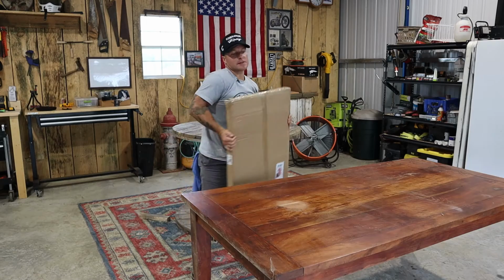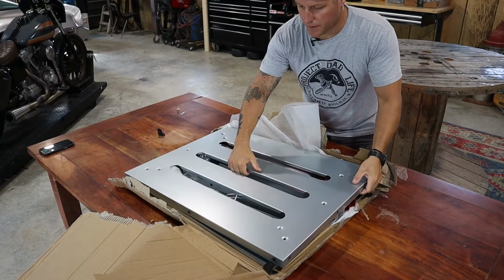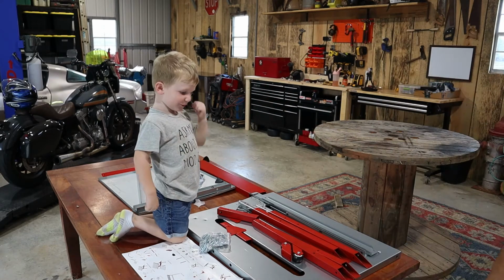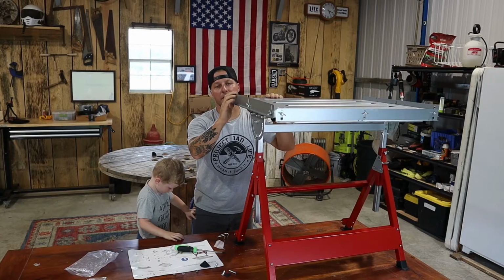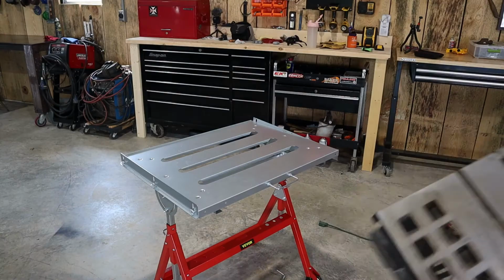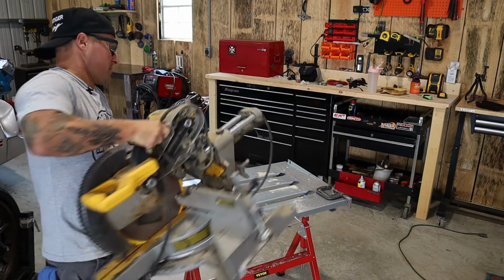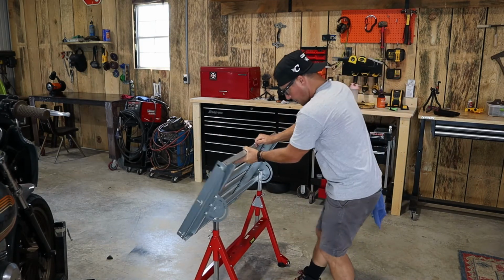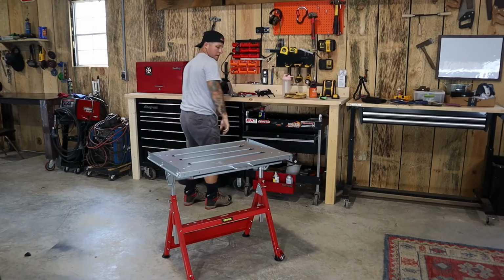WORTH IT? VEVOR welding table, Steel industrial workbench. unboxing and review.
VEVOR GAVE ME A FREE WORK TABLE LETS TEST IT OUT. Vevor welding table industrial workbench unboxing and review.
Remember, Dream It Build It.
VEVOR Welding Table, 31" x 23", Steel Industrial Workbench w/ 400lbs Load Capacity

My favorite tools used,

Concrete Bull Float 48" With Rock It 2.0 Bracket
Edward Tools Finishing Trowel for Cement
DEWALT 20V Max Cordless Drill Combo Kit
Kreg Pocket Hole Jig 320
DEWALT Palm Sander, 1/4 Sheet (DWE6411K)
DEWALT Random Orbit Sander, 5-Inch (DWE6421)
Laser level this is a must have.